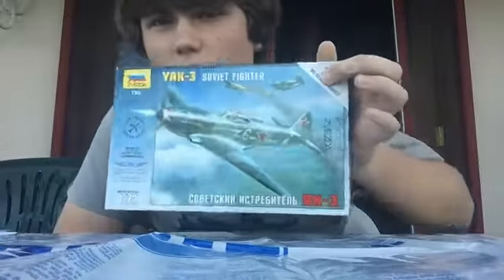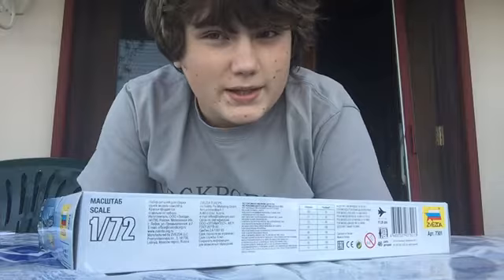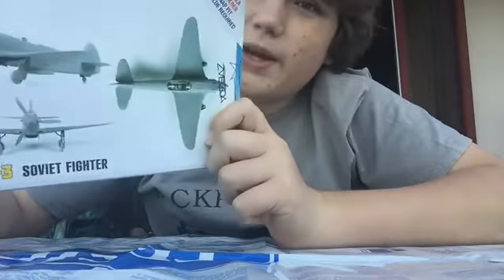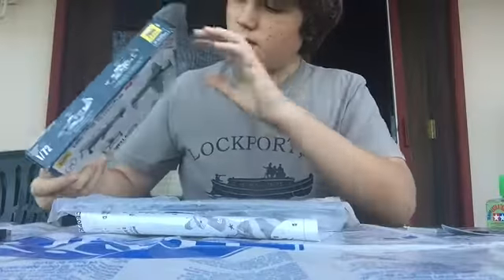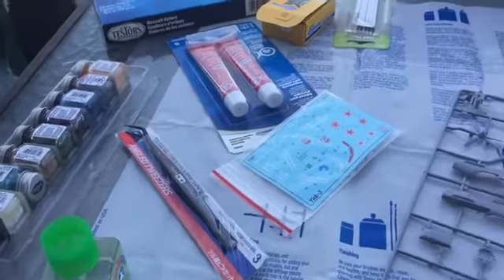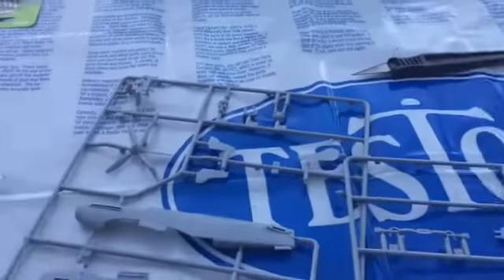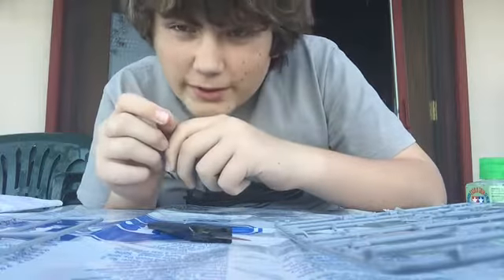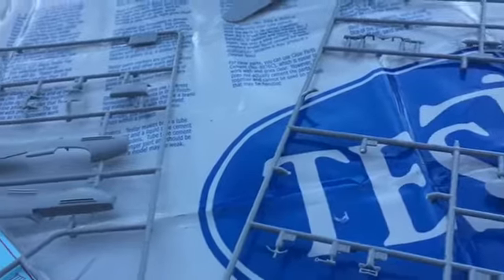YAK 3 RUSSIAN MODEL AIRPLANE PART 1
This is a very fun and awesome airplane kit, please stay around for part two which is coming out tomorrow